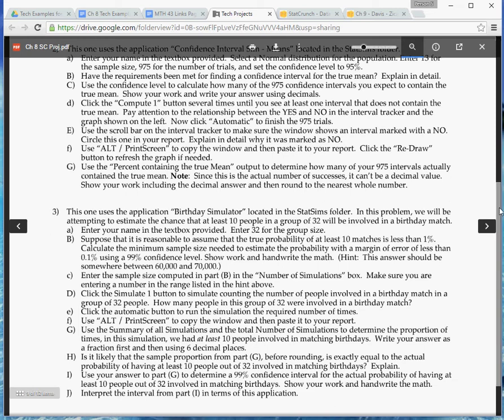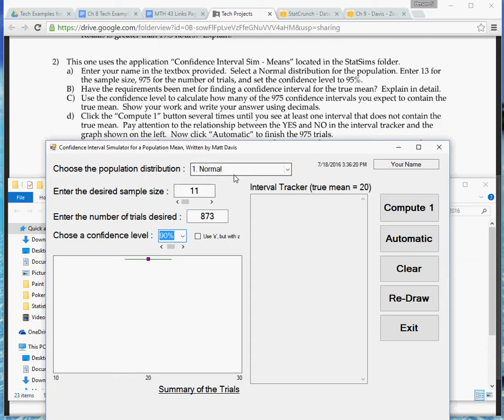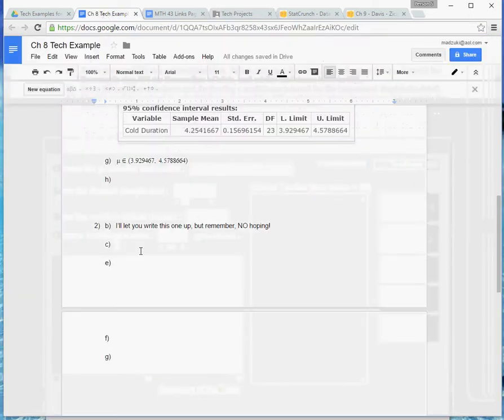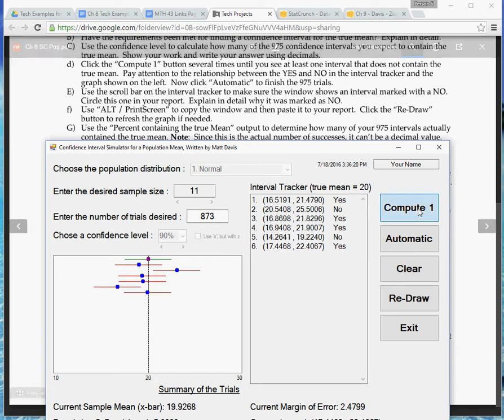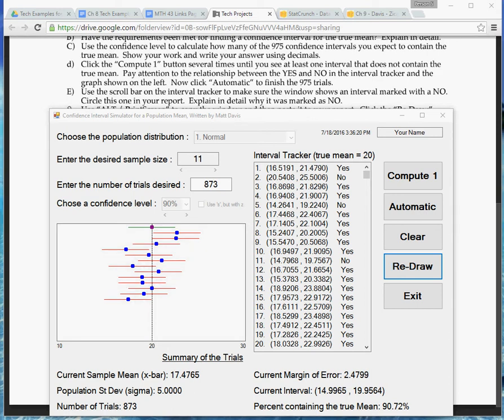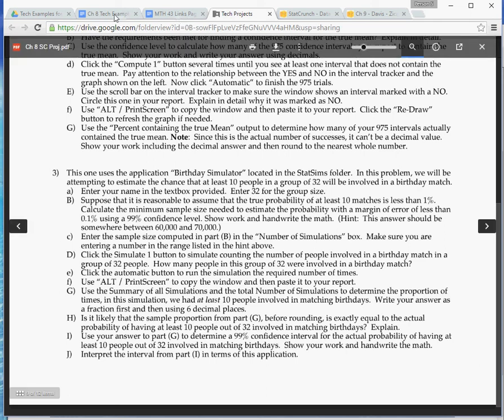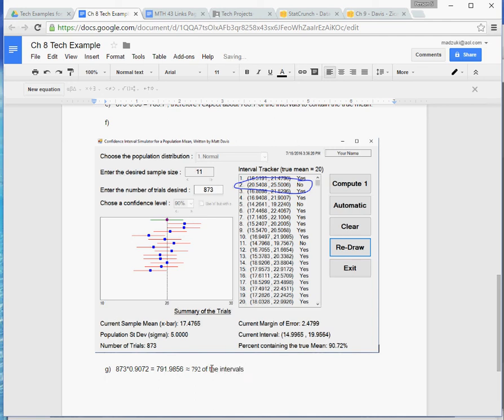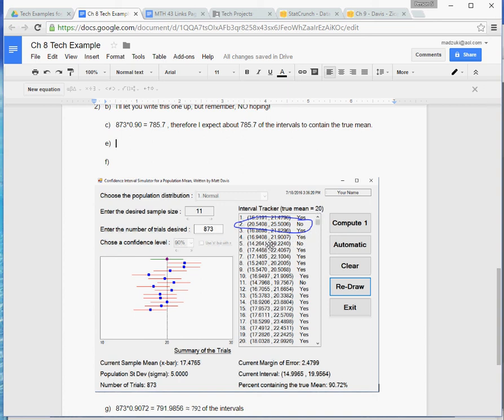Ch 8 - Tech Proj Part 1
This video shows how to calculate the number of intervals to expect to contain a true mean and also how to calculate the number that actually contain the true mean.  There is also a discussion of the requirements.